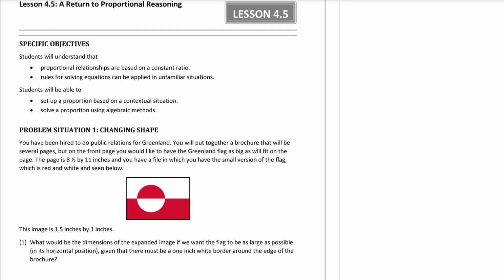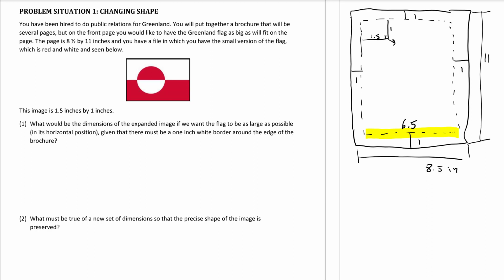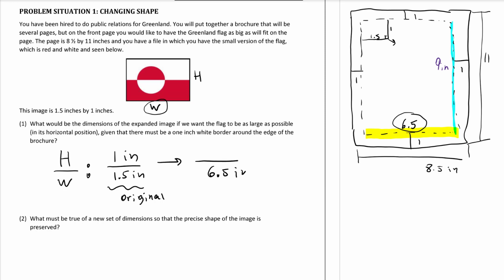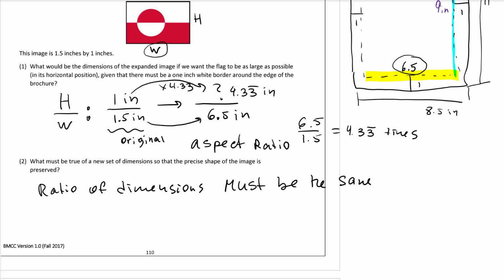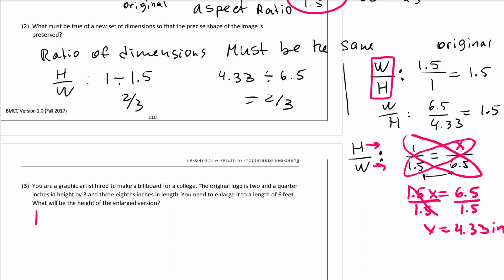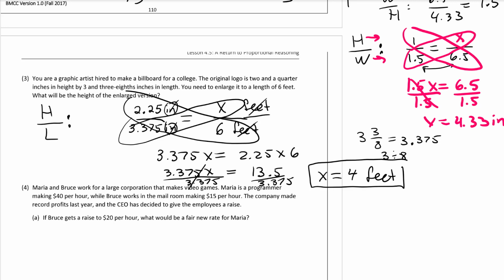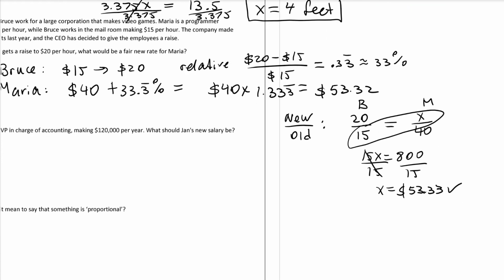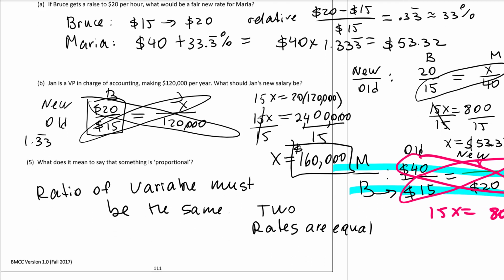MAT161.5 Lesson 4.5